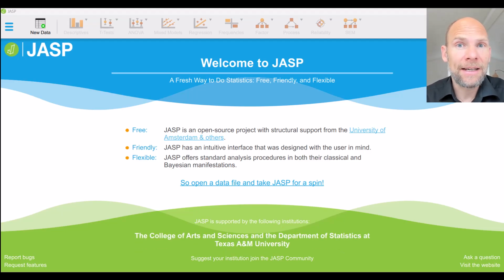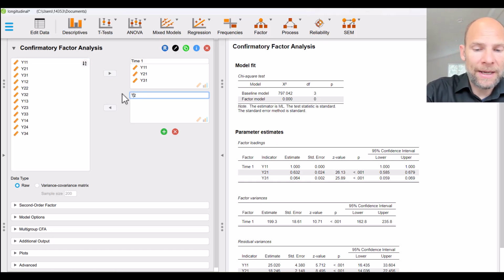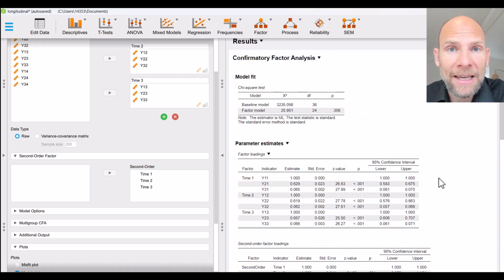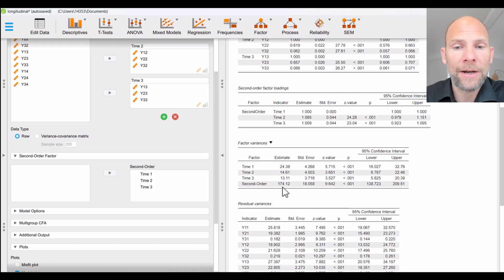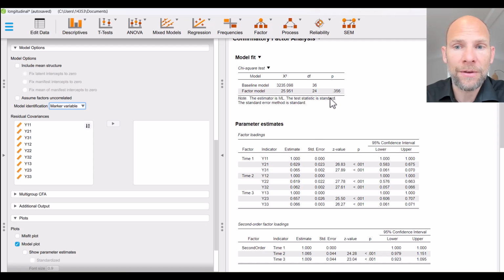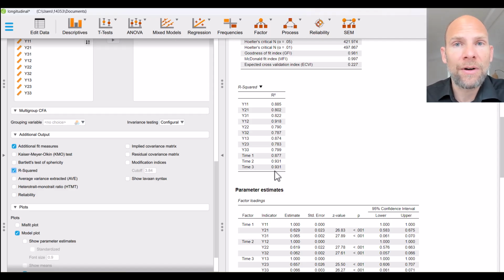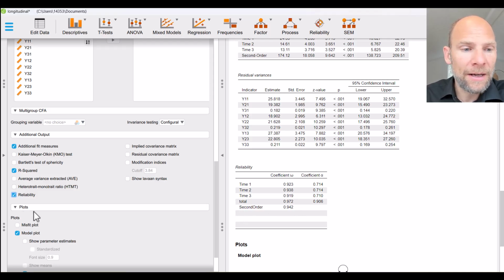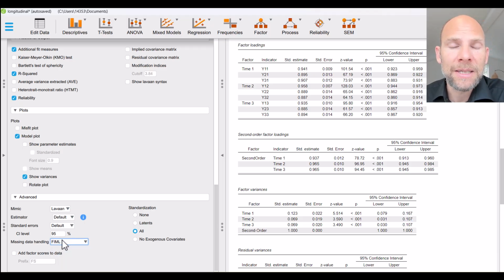No-Code Second-Order CFA in JASP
QuantFish instructor Dr. Christian Geiser shows how to run a no-code second-order confirmatory factor analysis (CFA) in the free JASP software